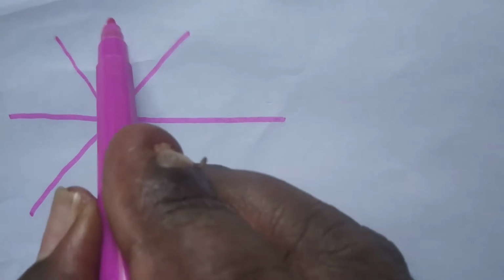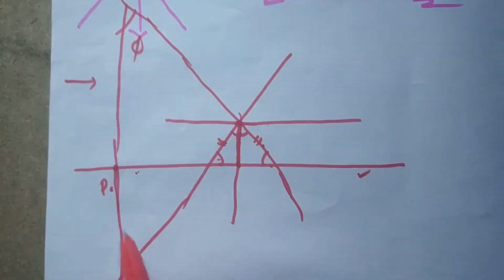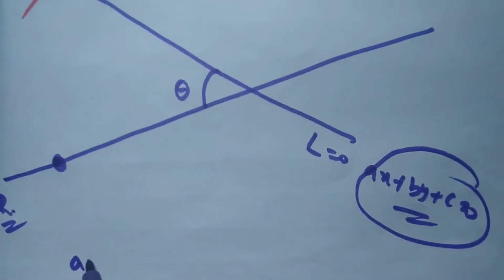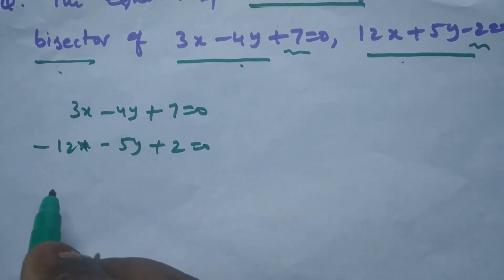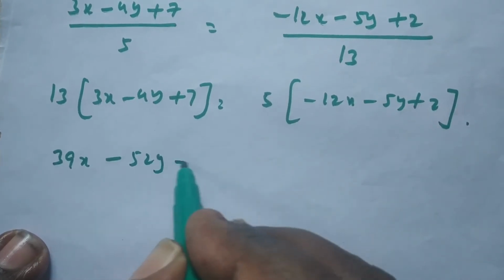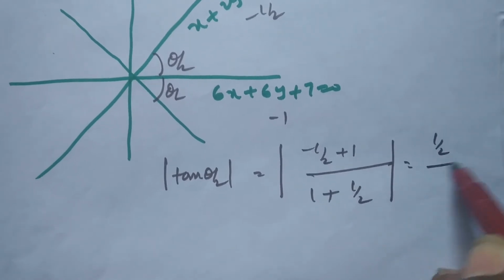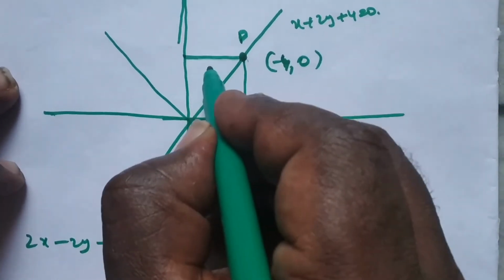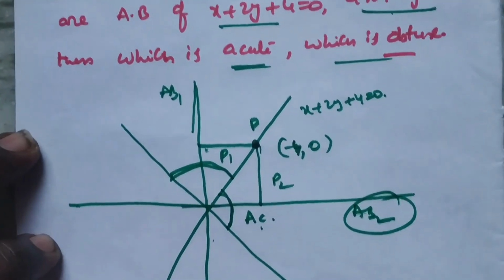Straight Lines 2D(Mathematics) IIT-JEE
Applications on angular bisectors of given two lines and problems related to them.